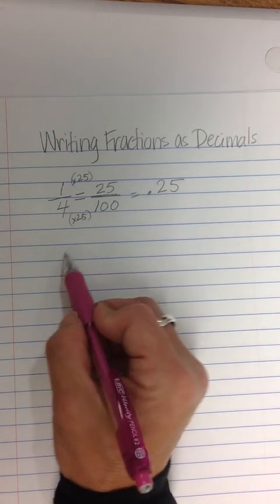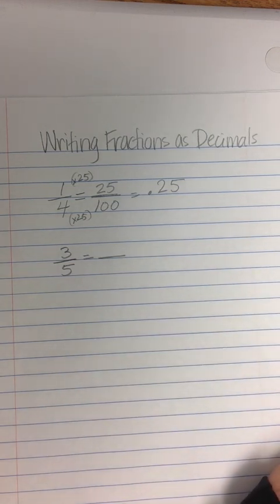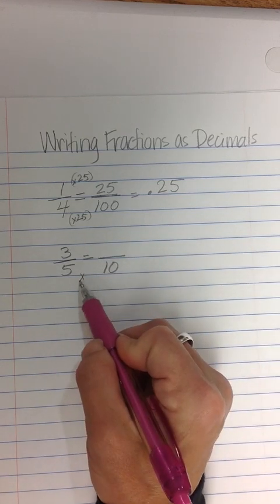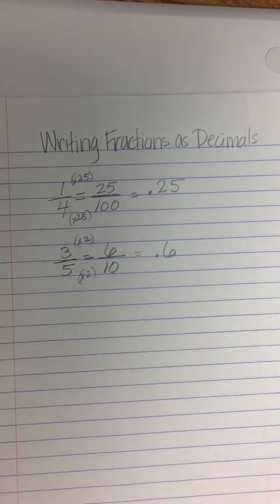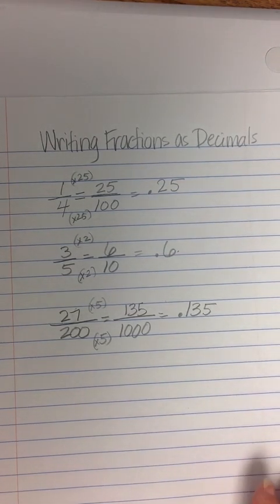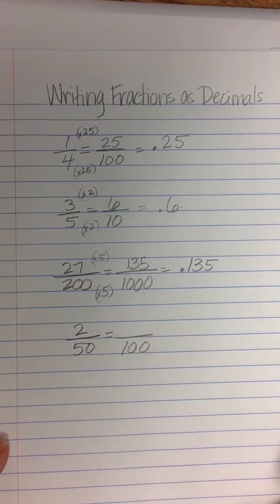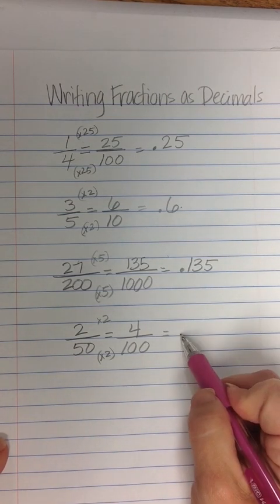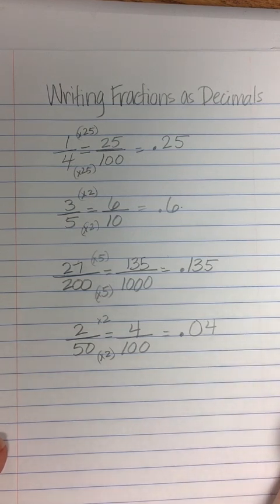Mrs. Brady writing fractions as decimals